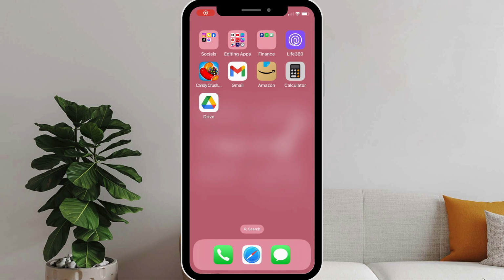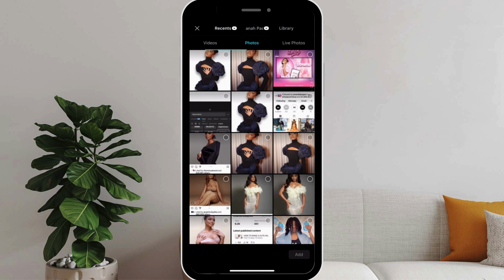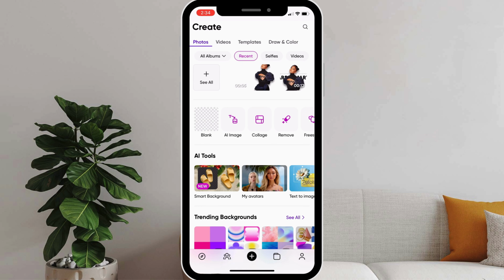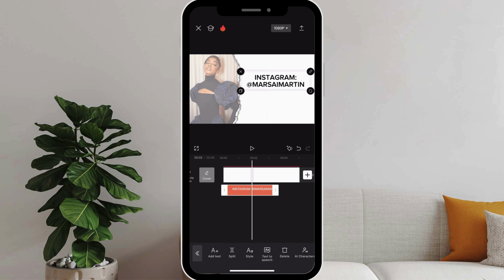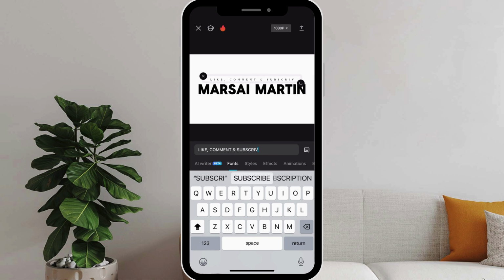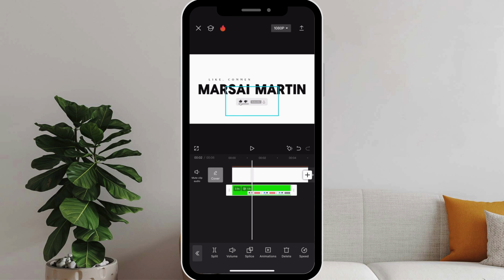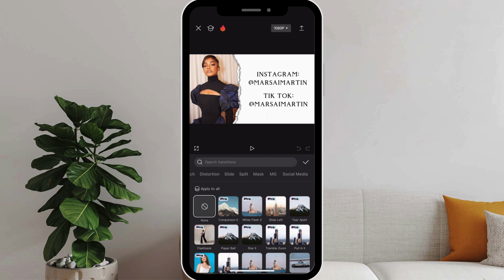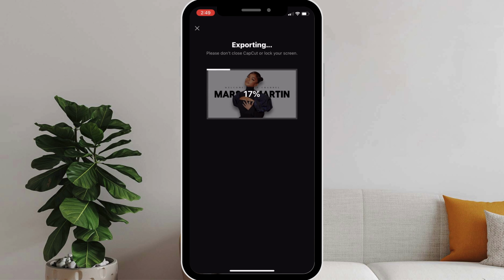HOW TO MAKE A PROFESSIONAL AND CUTE YOUTUBE INTRO USING CAPCUT ON A PHONE FOR FREE!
Hi!! ✨ In today's tutorial, I will be showing you exactly how to make this simple, cute and professional YouTube intro using CapCut, all from the convenience of your phone and is absolutely FREE! 📲

APPS MENTIONED/USED:
• CapCut
• Picsart
• Photoroom

FONTS USED:
• Resolve
• Giveny